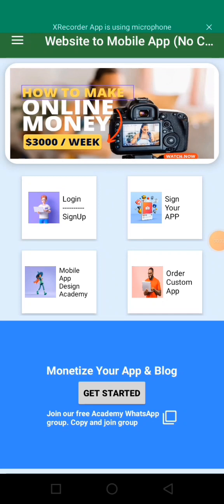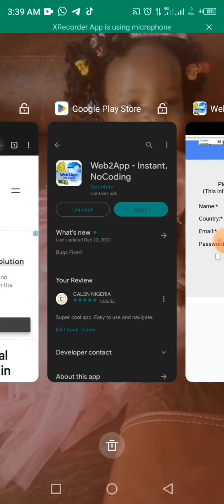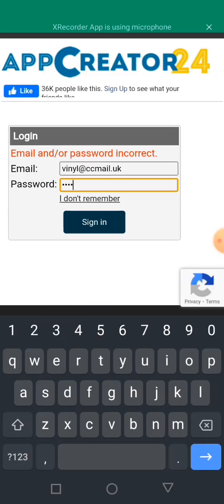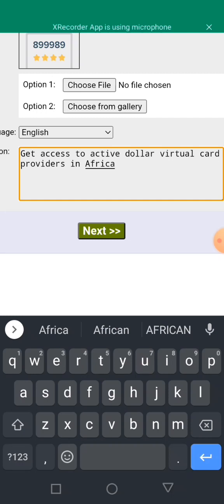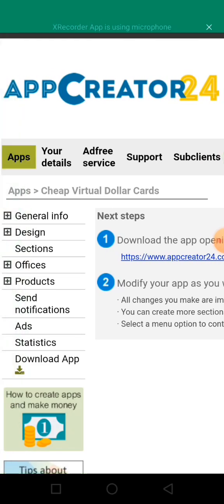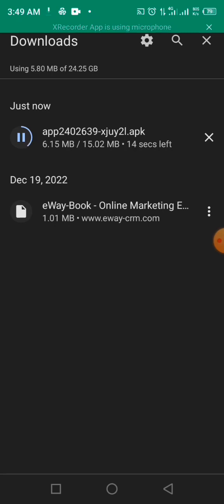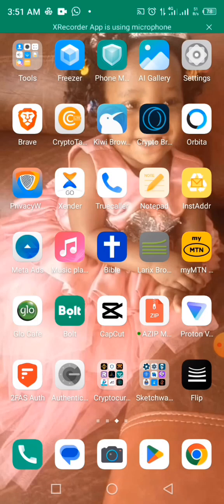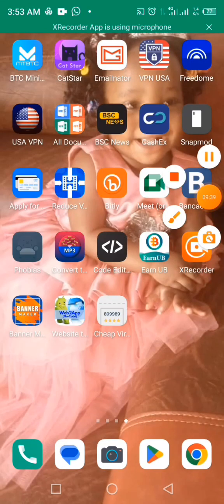HOW TO CONVERT ANY WEBSITE TO ANDROID APP AND MAKE MONEY 💰🤑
Hello and welcome to the Admob 101 class. We will learn about Admob and how to use the platform today. The purpose of a Google Admob Account is well known to those who are familiar with mobile apps. We will outline the process for setting up a Google Admob account in this post. If you’re new to my Channel, welcome! This is where you can find all the most recent information you’re searching for. Do not forget to enroll in my course on how to profitably use Google platforms.